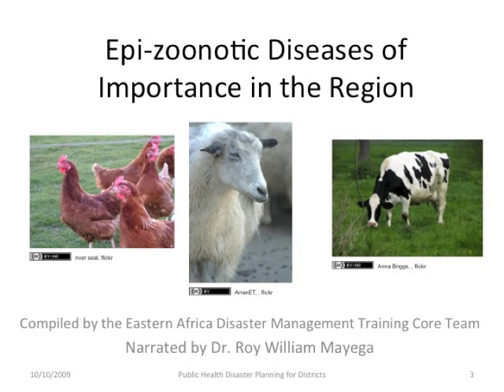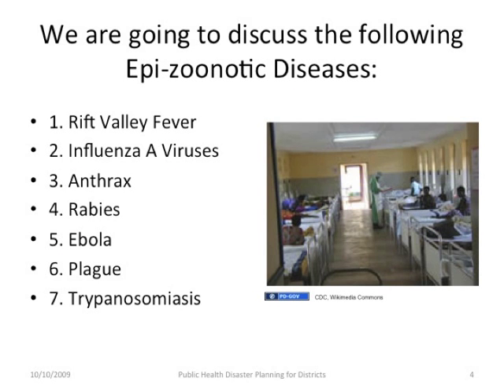EAHA Day 1 Session 2B: Epizoonotics Of Importance Lecture